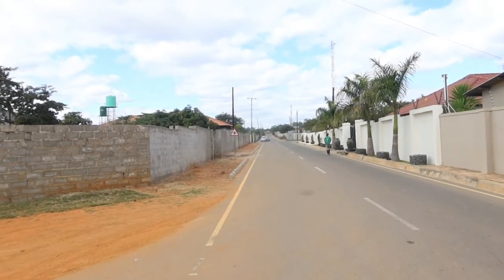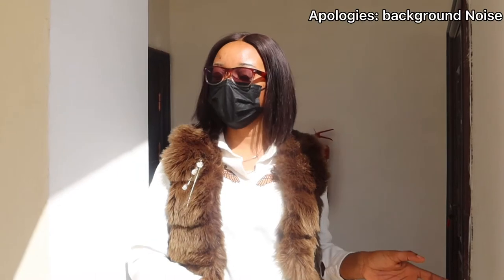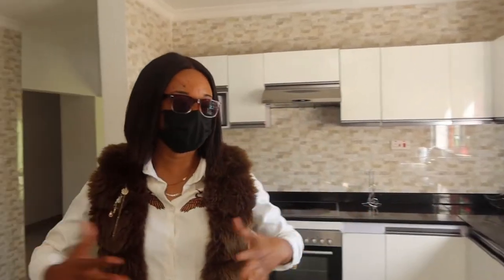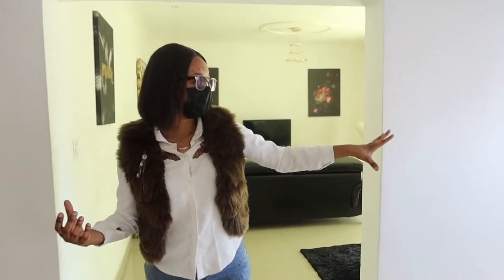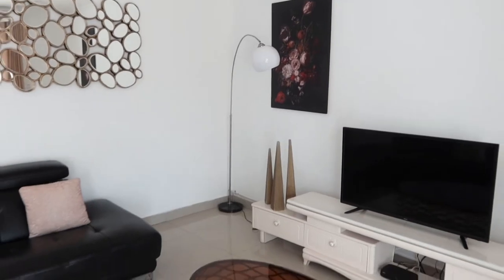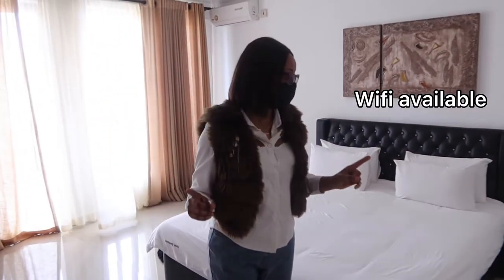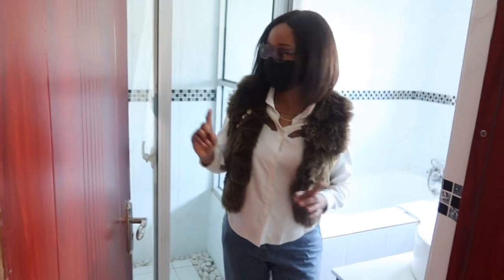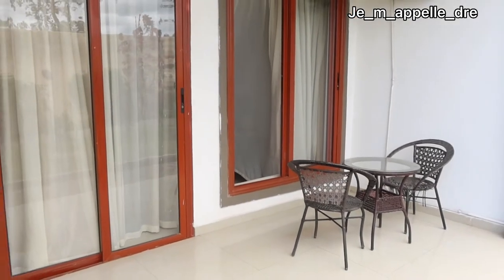Accommodation in Lusaka | Haven Apartments in Ibex Hill | Zambia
On Facebook: The Haven Luxury Apartments
Location: ibex Hill, Lusaka.

WHAT TO WATCH:
 1. Pats Apartments
 2. Cairo Apartments

Everything I state is not cast in stone, therefore I stand corrected.
My purpose is to both Entertain and Educate.
My Recommendations and advices are based on personal preference and  experiences.
Xox